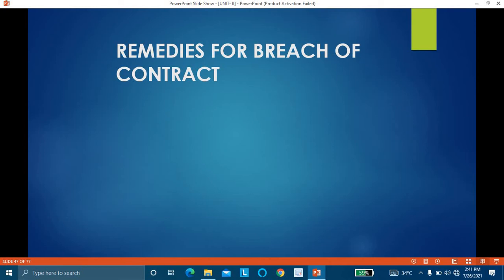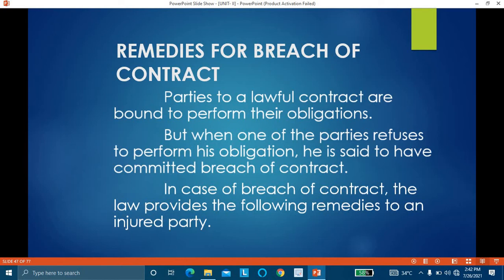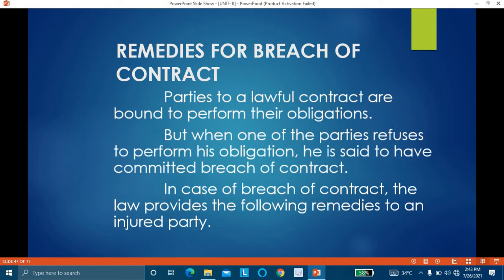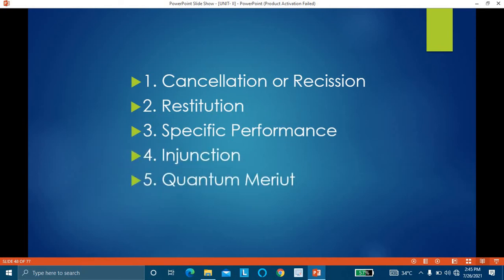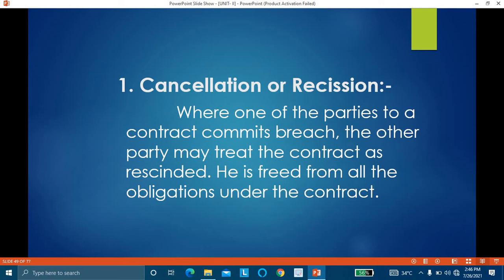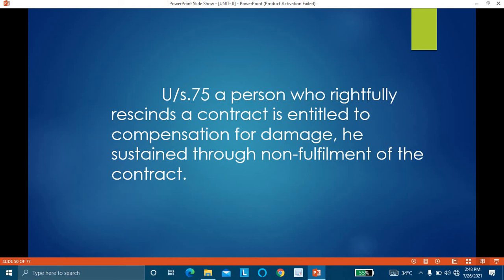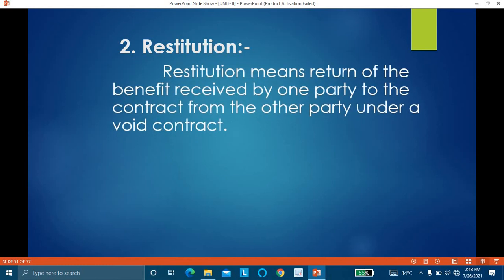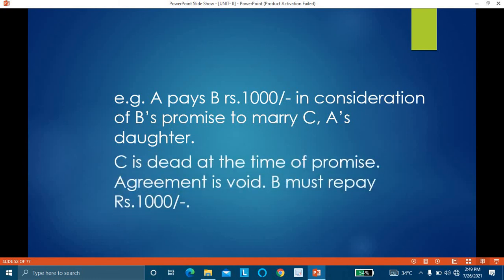Class 44 Remedies for breach of contract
B Com 4th sem Remedies for breach of contract